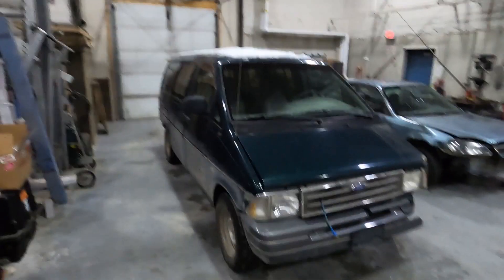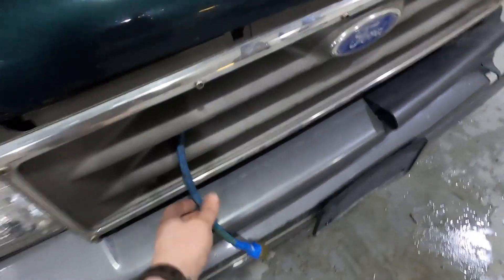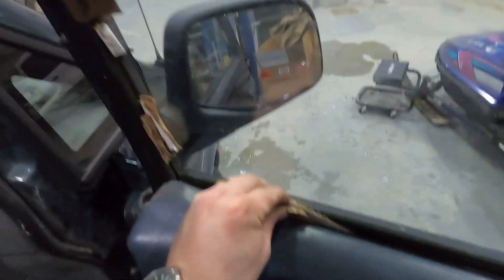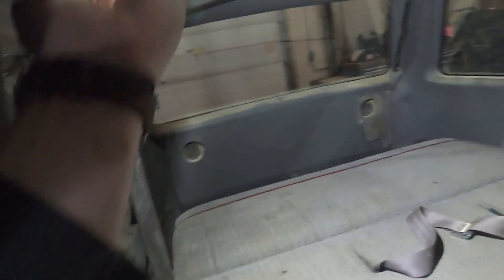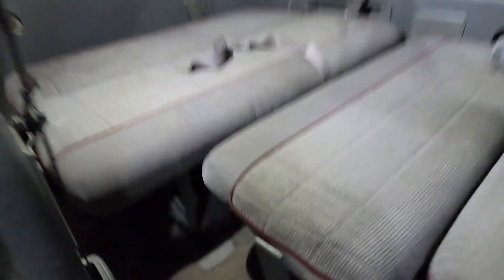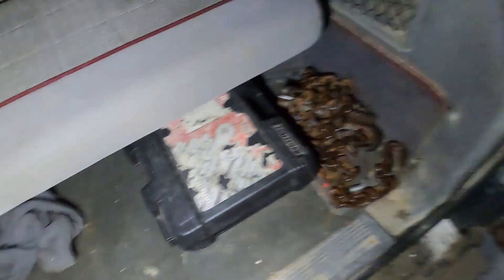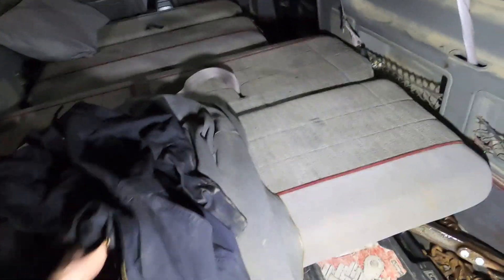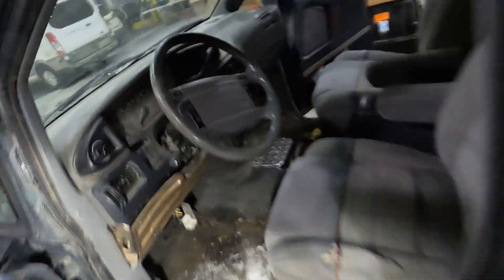Ultimate Alaska Overlanding Van-4WD & Amphibious!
Picked up this new (to me) awesome overlanding set up. This feature rich van has a full living room, bedroom, workshop, closet, 4 wheel drive (not that AWD bs) and even push button start. Check it out!!